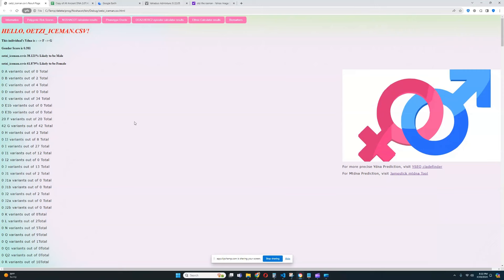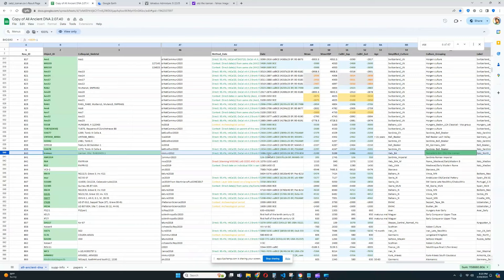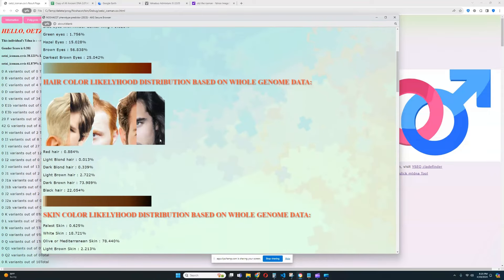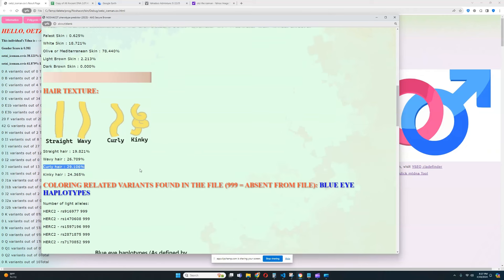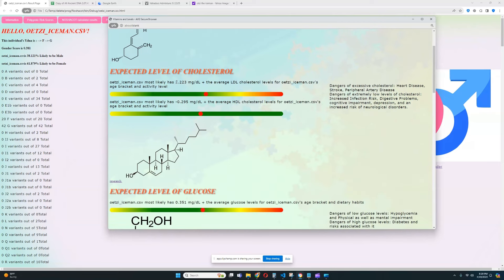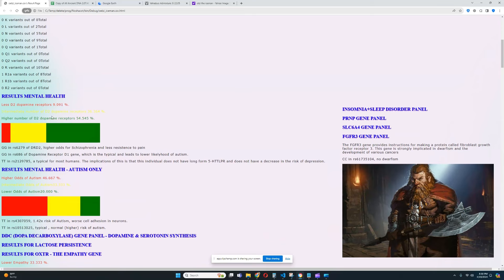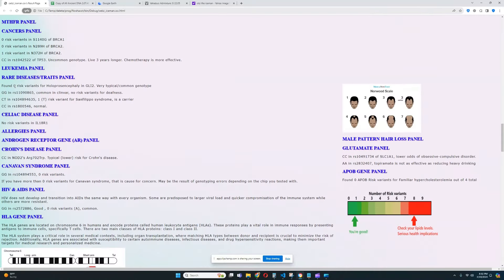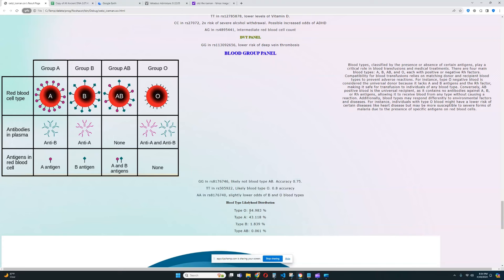DNA results of Otzi Iceman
Ötzi the Iceman, also known as the Tyrolean Iceman or simply Ötzi, is a well-preserved natural mummy of a man who lived around 3,300 BCE during the Copper Age. Discovered in 1991 in the Ötztal Alps, hence his nickname, Ötzi is one of the most significant archaeological finds of the 20th century. His body, clothing, and equipment provide a remarkable glimpse into life during the European Copper Age. Ötzi's mummified remains were found by hikers and have since undergone extensive scientific study, revealing details about his lifestyle, diet, health, and the circumstances of his death. The discovery of Ötzi has greatly contributed to our understanding of ancient human history, offering invaluable insights into prehistoric cultures and the challenges faced by individuals living in the Alps thousands of years ago.